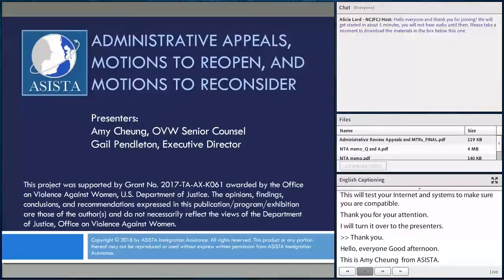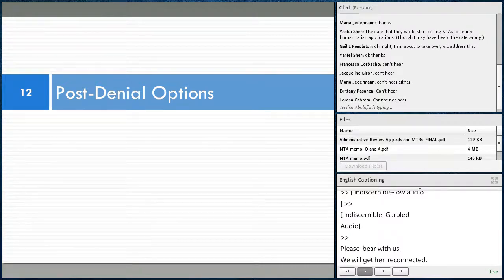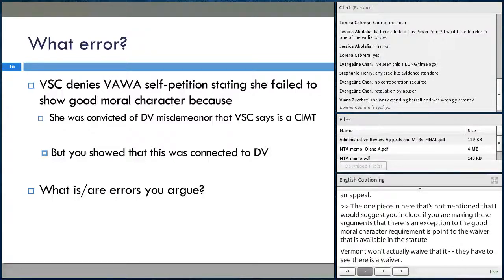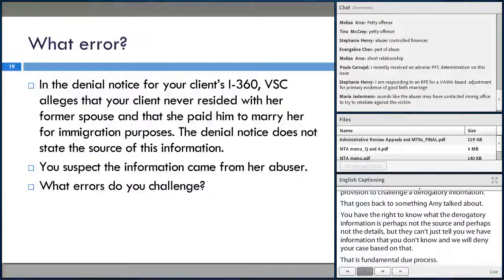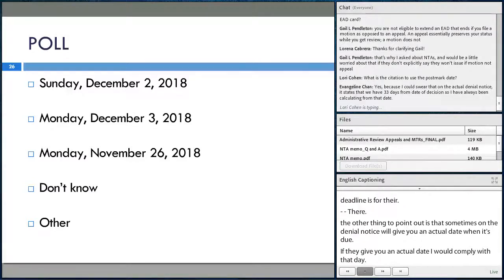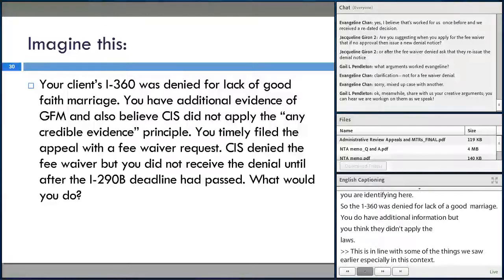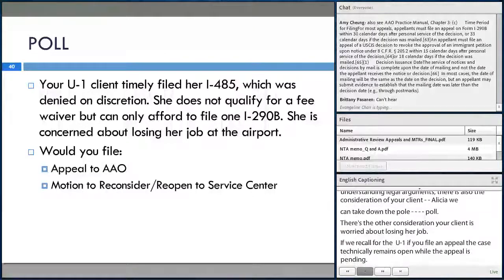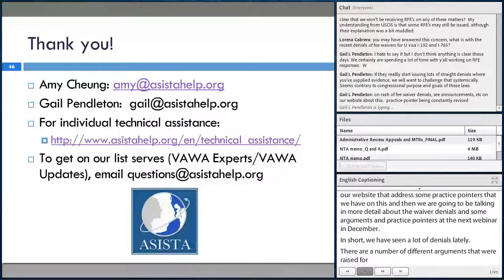11/14/18 Administrative Appeals, Motions to Reopen, and Motions to Reconsider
Join us for a discussion about what follows after your U or VAWA case has been denied. We will explore requirements and strategies for AAO appeals, motions to reopen, and motions to reconsider, as well as options for requesting review in federal court.